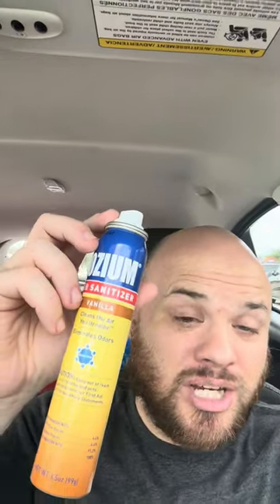Review | Ozium Air Sanitizer | Vanilla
Ozium Air Sanitizer 3.5 oz Spray, Vanilla (6)

Glycol-ized air sanitizer cleans the air you breathe
Proven effective by bacteriological laboratory testing
Designed to reduce airborne bacteria and eliminate smoke and other odors
Lighter-than-air particles remain in sprayed area for three to four hours
Pack with 6 x 3.5oz Spray can's in Vanilla Scent